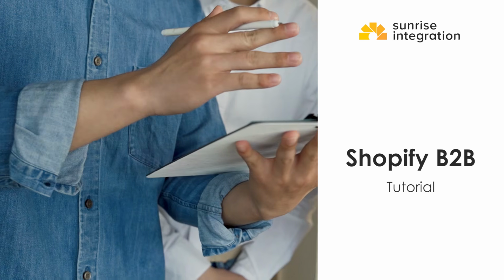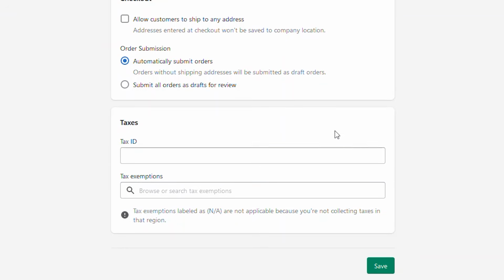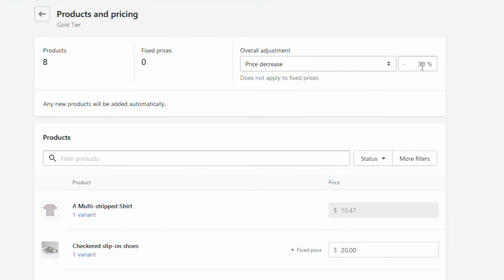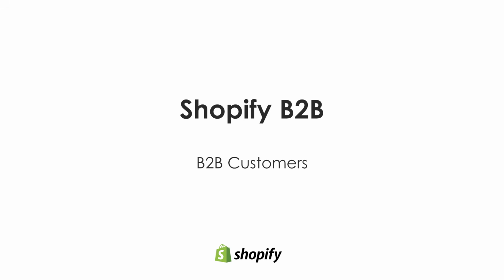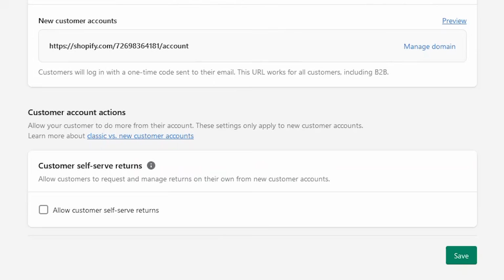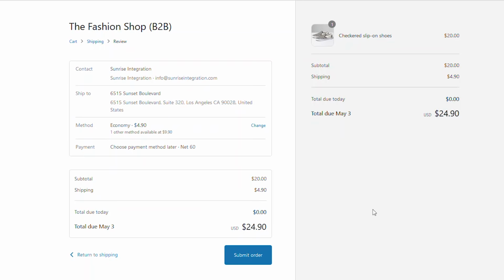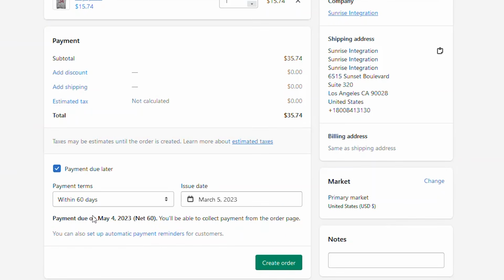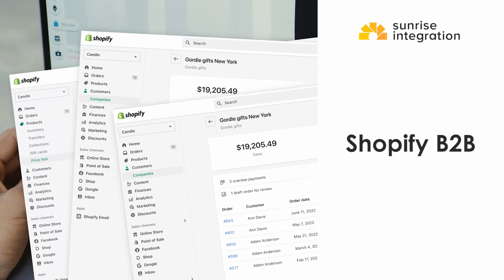Shopify B2B Tutorial - Using the B2B features with your Shopify Plus store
Shopify B2B is a suite of features for Shopify Plus merchants that enable business to business (B2B) selling through the online store. The Shopify B2B features are native to the platform and don't requiring any third party apps or workarounds to implement B2B complexity. Shopify B2B supports customer-specific price lists, payment terms, multiple currencies and multiple locations in a single merchant store.

Do you want to learn more about the new Shopify B2B features? We'll take you through a step-by-step tutorial for configuring your B2B Plus store. Your digital commerce transformation starts here with the experts at Sunrise Integration. Our team uses Shopify Plus on a daily basis and we know what it takes for a successful B2B site. We'll show you how to set up price lists, companies, custom pricing and handling checkout.

⏱ Timestamps
00:00 - Shopify B2B Tutorial
00:25 - Adding Companies
03:52 - Adding Price Lists
08:48 - Adding Customers
13:27 - Checkout

B2B ecommerce is a rapidly growing sector of the global economy, with many businesses now relying on it as a primary source of revenue. The process is often more complex than B2C, as it involves specialized requirements for each company. B2B is increasingly popular as businesses look to streamline their operations and Sunrise Integration is here to help.

Need help with your Shopify B2B site? Contact our digital commerce experts here at Sunrise Integration. We build, optimize and accelerate your business